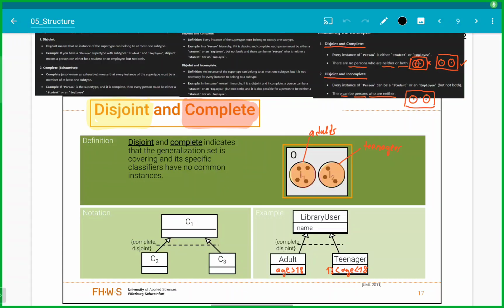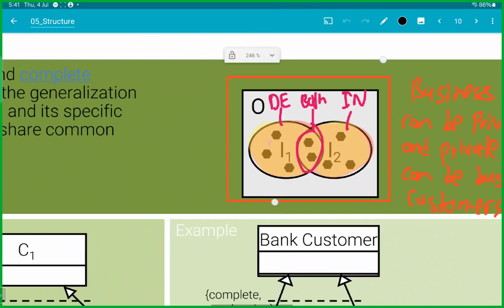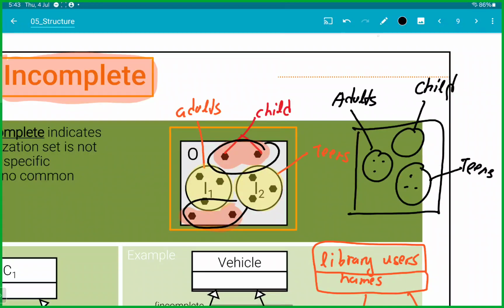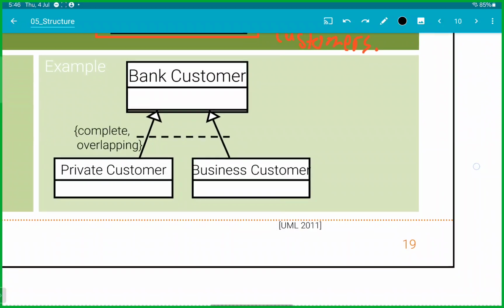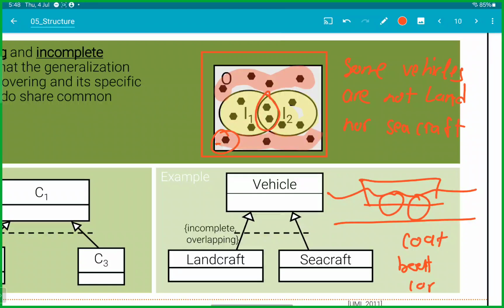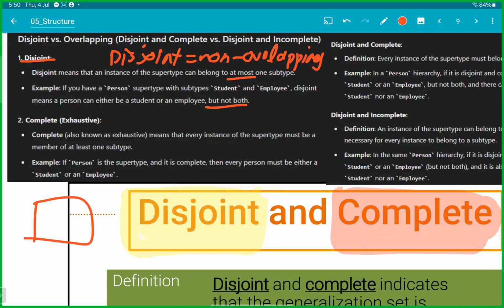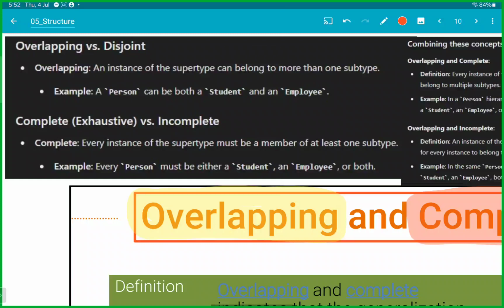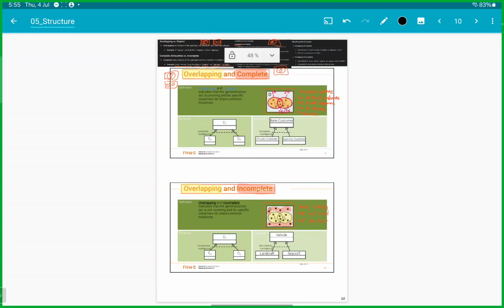Generelisation Set Diagram Explained